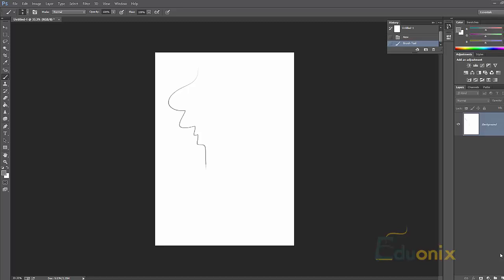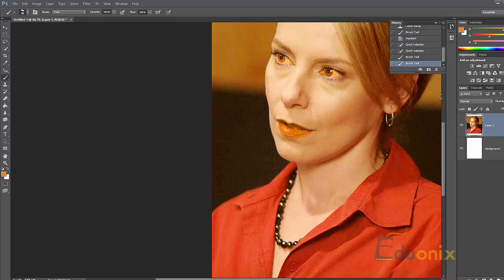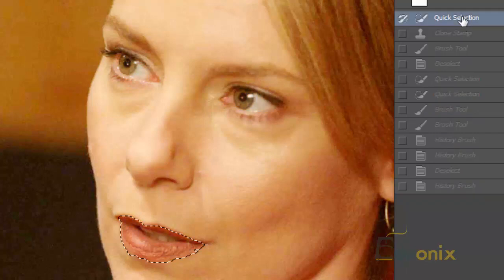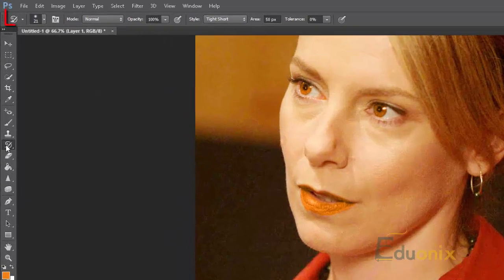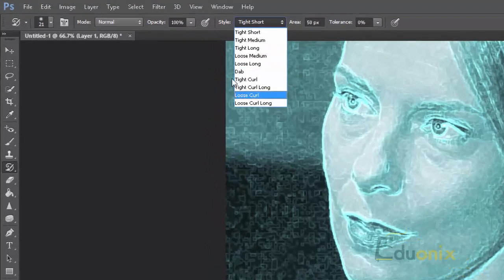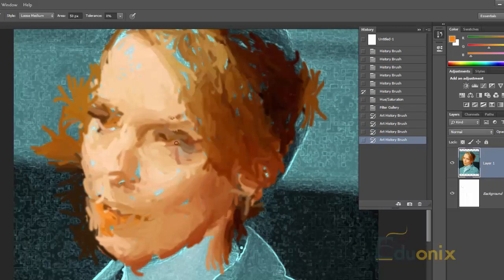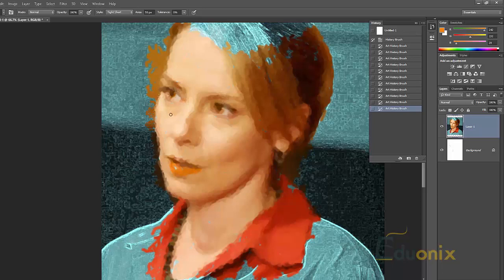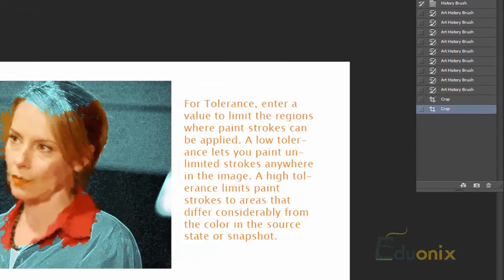Adobe Photoshop Tutorial 26 - History and Art History Brush